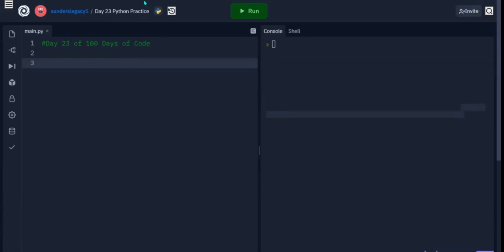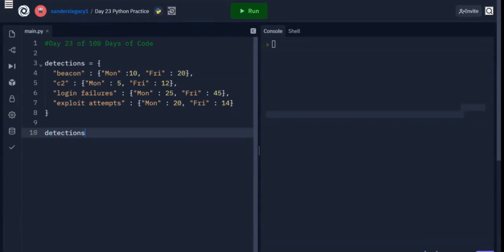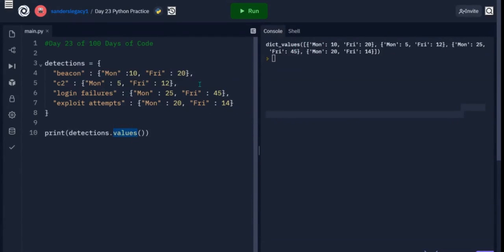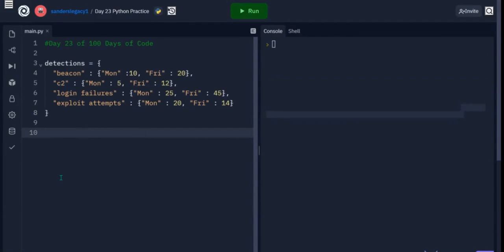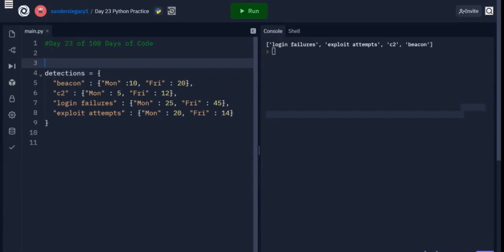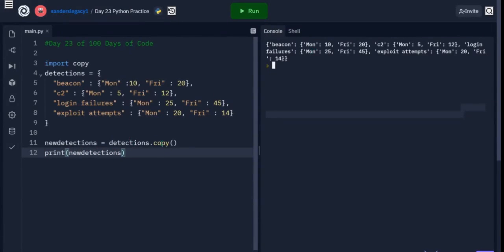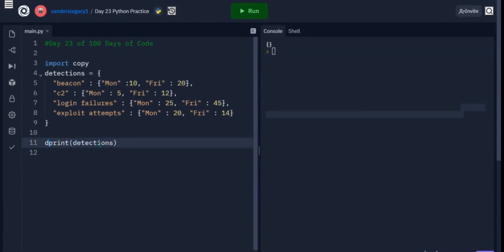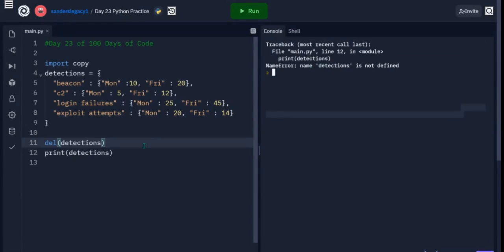Day 23 Invoking Functions on Dictionaries (Dictionaries Pt3) - Day 23 of 100 Days of Code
Invoking Functions on Dictionaries